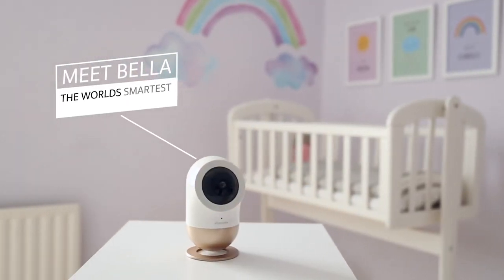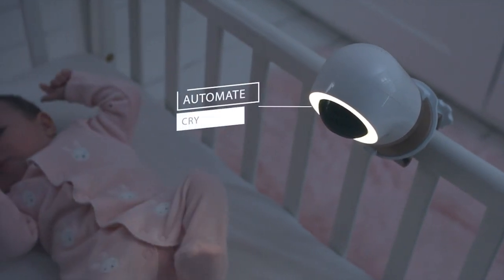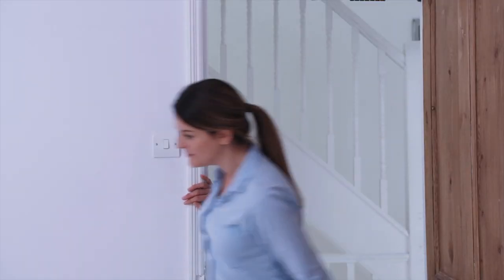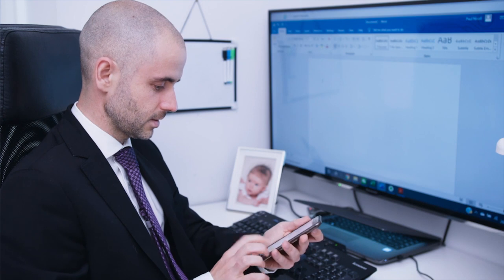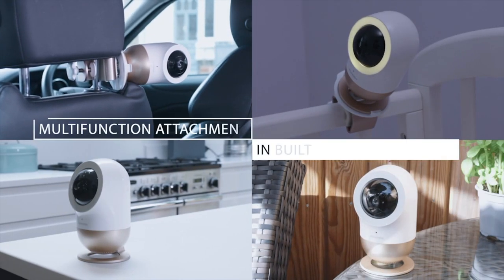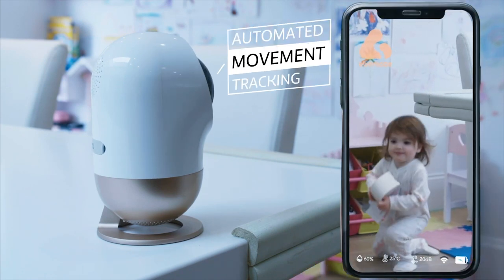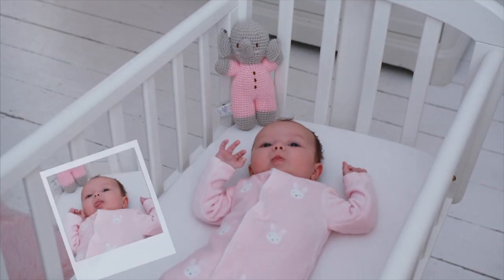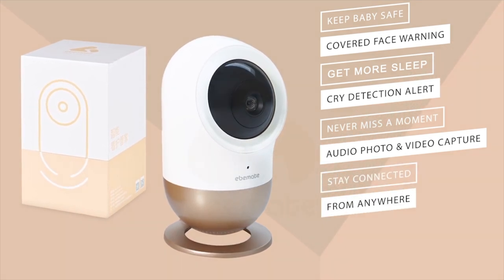Bella - The baby monitor that soothes them back to sleep (Kickstarter)